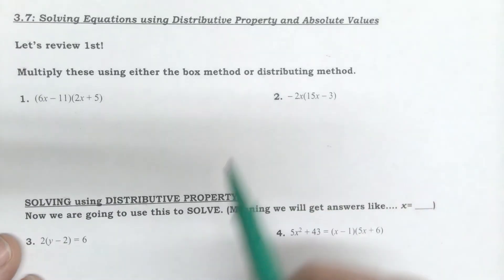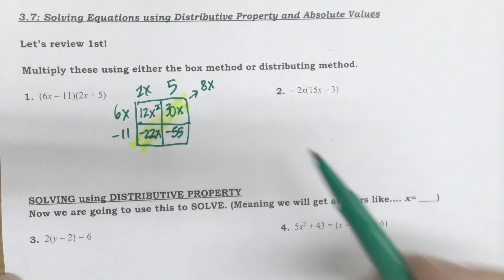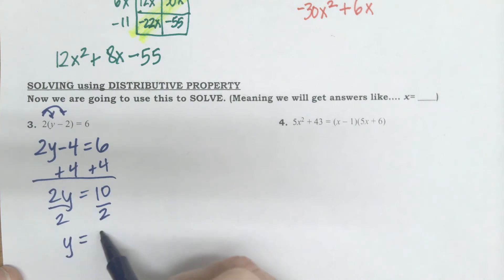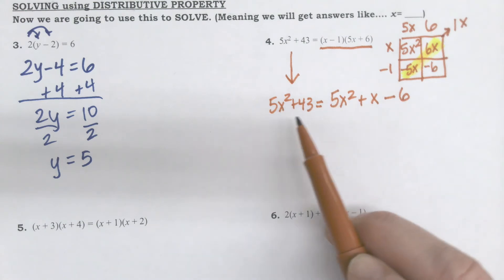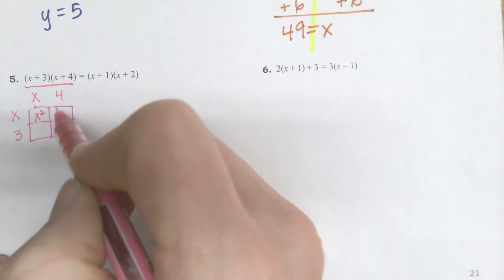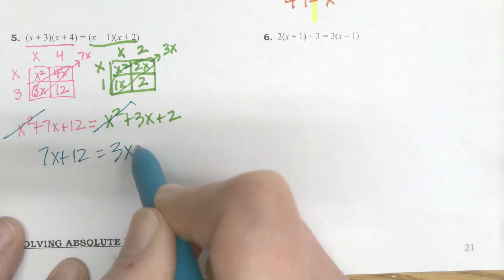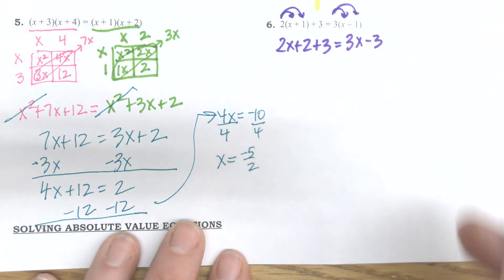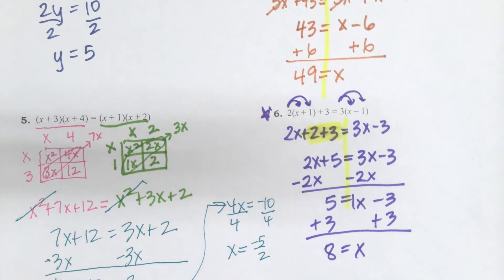3.7 part 1 Using the distributive property to solve